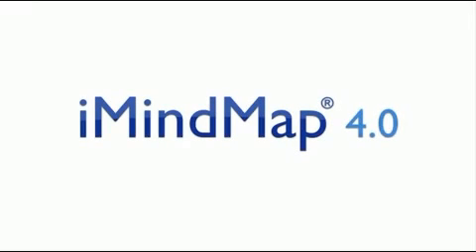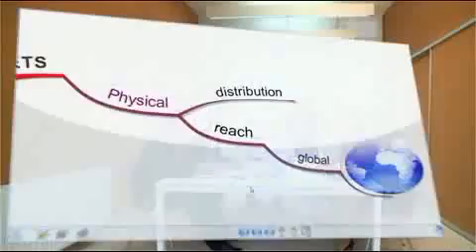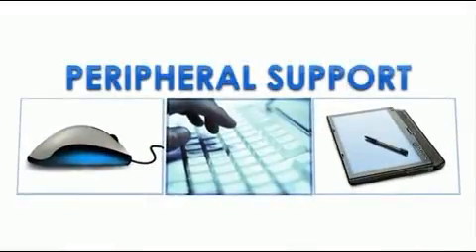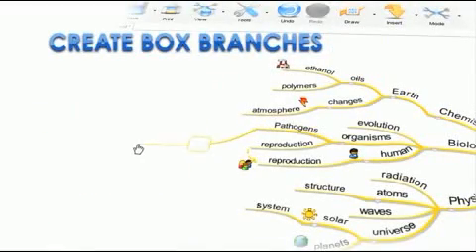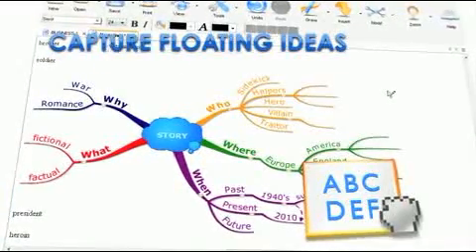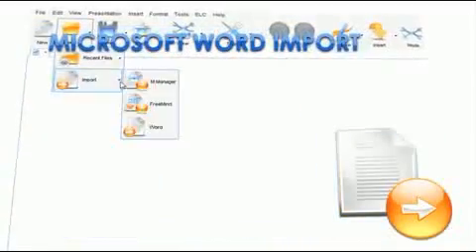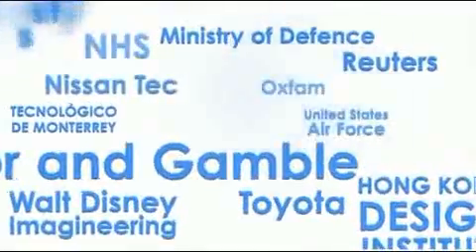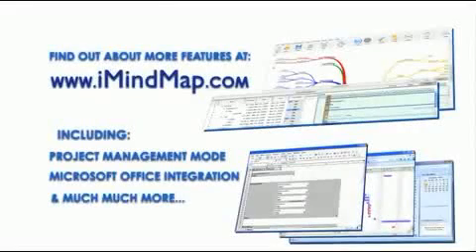iMindMap Windows Software v4.0 Released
Tony Buzan is the man who developed  the developed the concept of mind mapping over two decades ago.. Mind mapping is a creativity technique for visually representing your thoughts as maps in order to get the "big picture" of your ideas and projects.

There have been many software program that claim to do mind mapping. Although he promoted some of these earlier program, Tony Buzan felt that they lacked a vital element that was part of the mind mapping process.  Buzan got tired of waiting for the perfect software implementation of his mind mapping concept and the result was the launch of iMindMap.

The software has been a huge hit. The best evidence of this is that a new version 4.0 has been released. That is what this video is about.